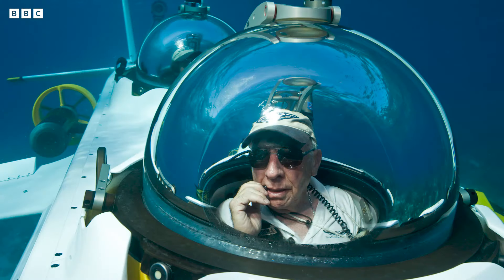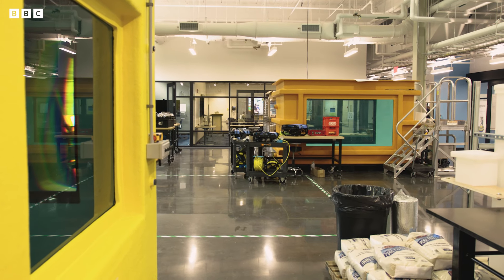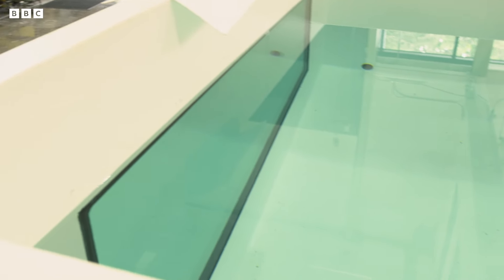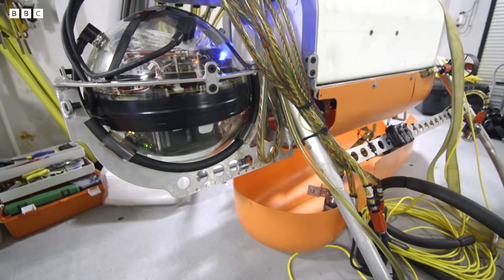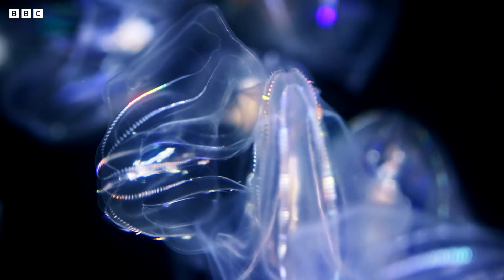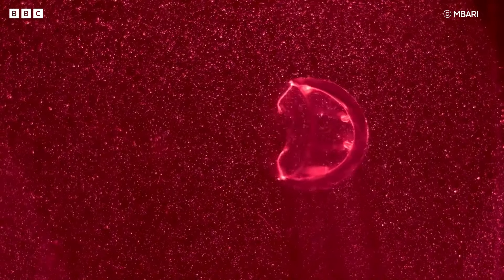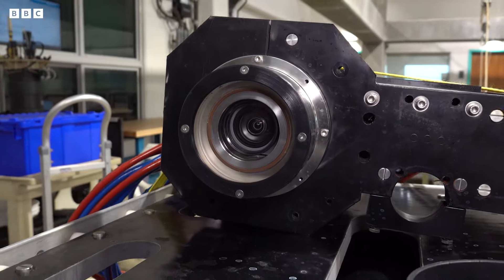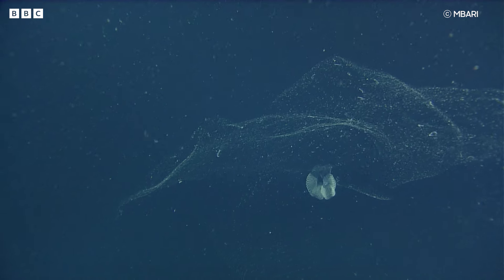Robots Explore the Deep Ocean I Into the Deep | BBC Earth | BBC Earth Kids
When the ocean depths become too dangerous for a human to explore, it's time to send in the robots.